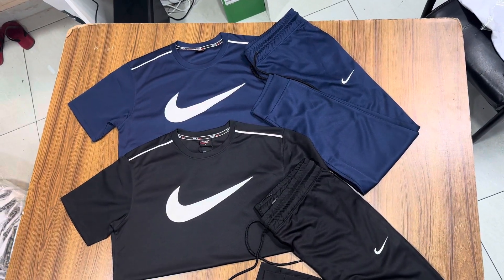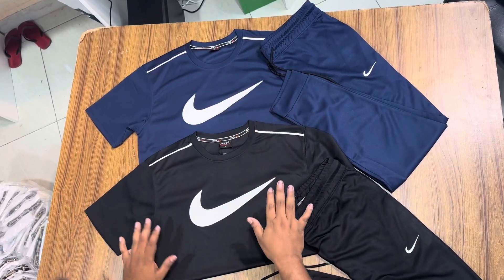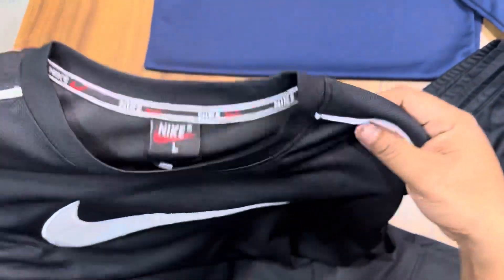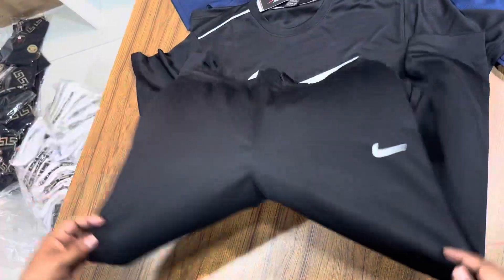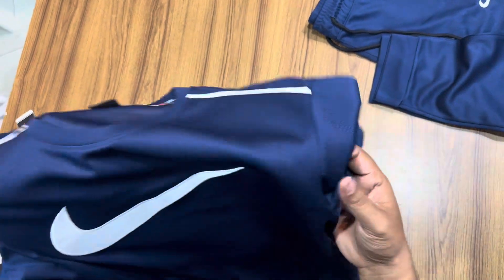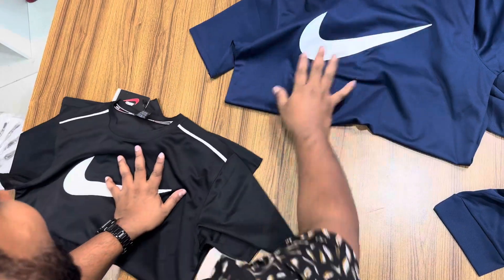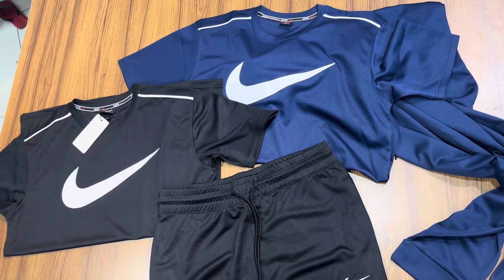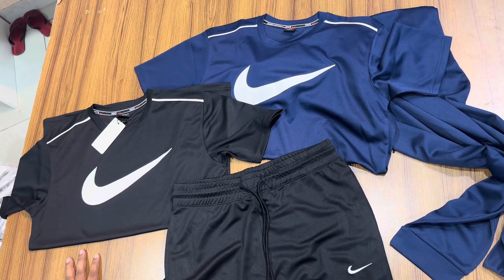𝐏𝐫𝐞𝐦𝐢𝐮𝐦 𝗦𝘂𝗺𝗺𝗲𝗿 𝗧𝗿𝗮𝗰𝗸𝘀𝘂𝗶𝘁𝘀 🔥Chaina mash cotton fabric☺❤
𝐏𝐫𝐞𝐦𝐢𝐮𝐦 𝗦𝘂𝗺𝗺𝗲𝗿 𝗧𝗿𝗮𝗰𝗸𝘀𝘂𝗶𝘁𝘀 🔥

Chaina mash cotton fabric☺❤